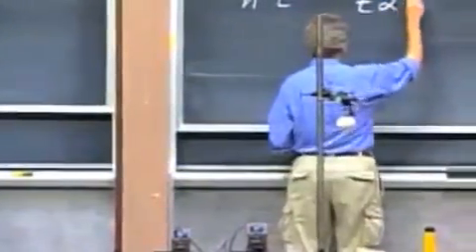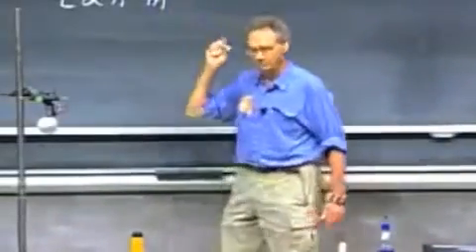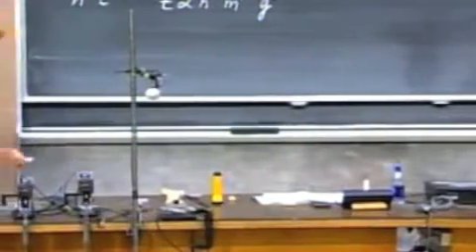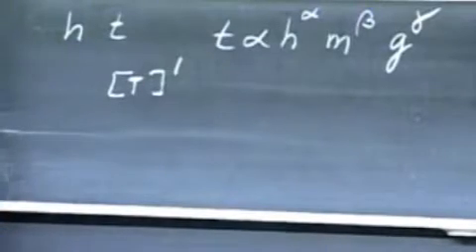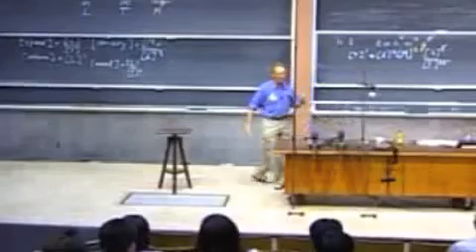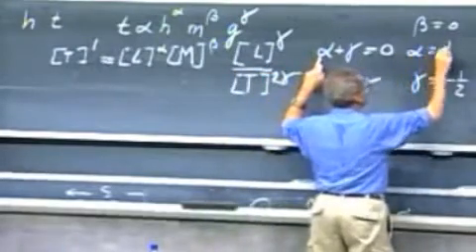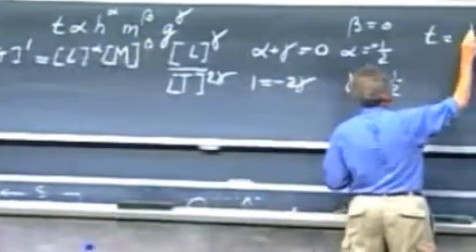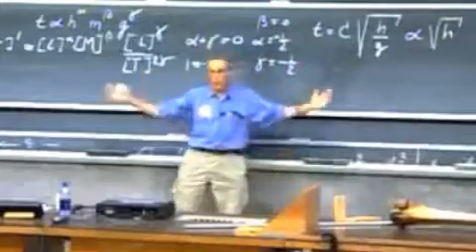Units and Dimensions, Dimensional Analysis